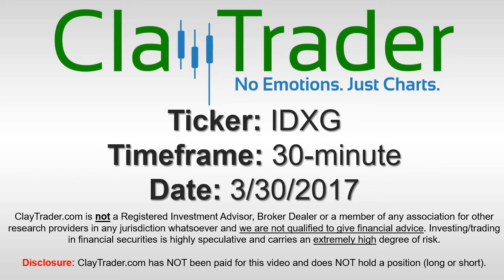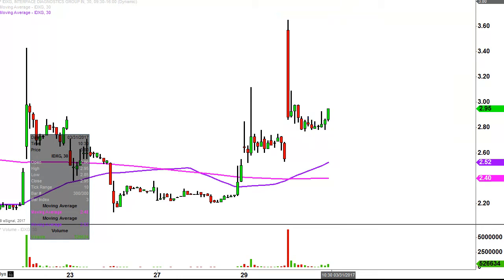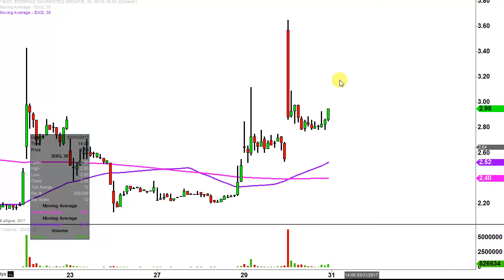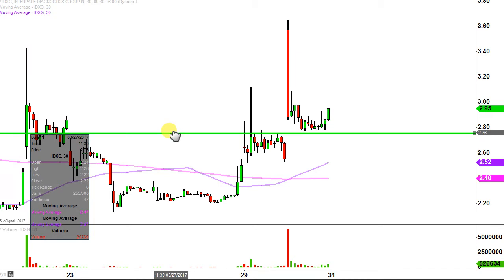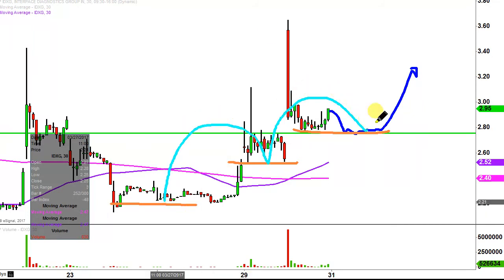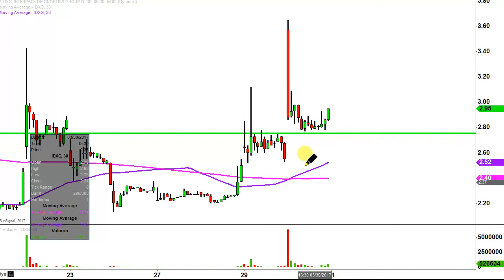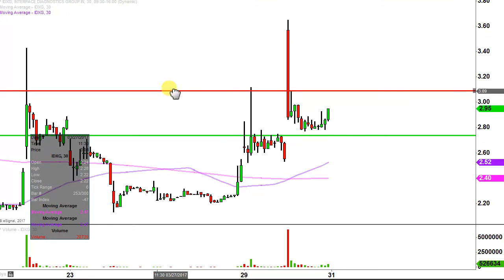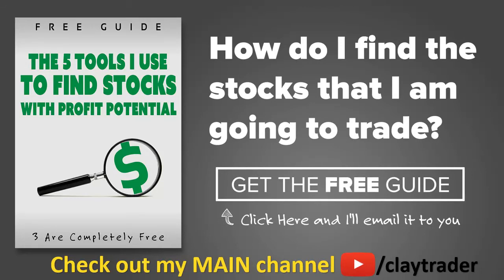Interpace Diagnostics Group Inc - IDXG Stock Chart Technical Analysis for 03-30-17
Learn how to read stock charts and identify technical patterns as ClayTrader does a quick stock chart review on Interpace Diagnostics Group Inc (IDXG).